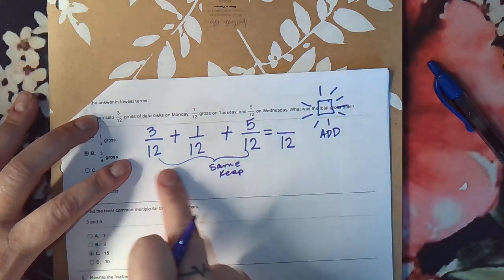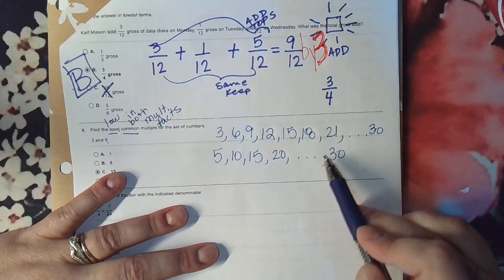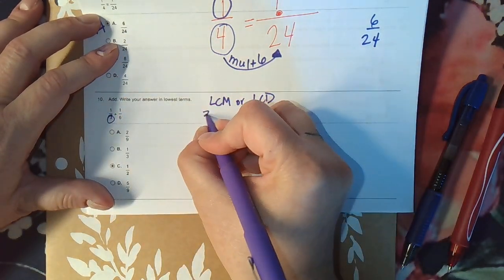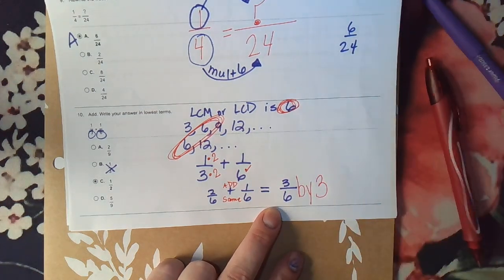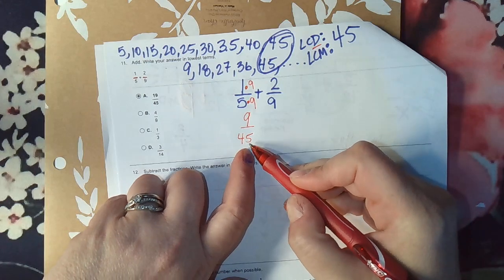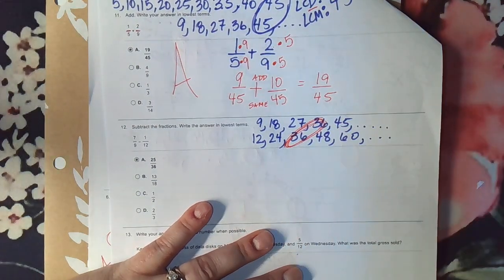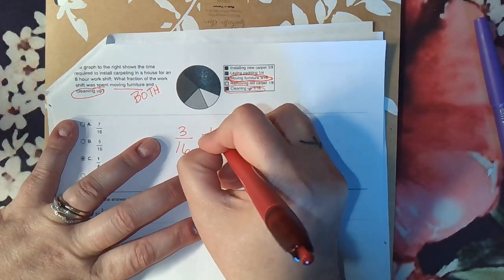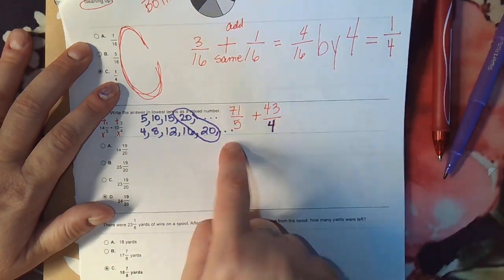Fall 2024 Test 3 Review # 6 -16